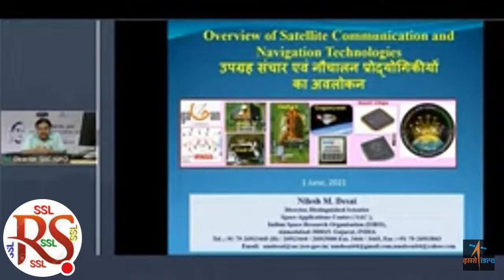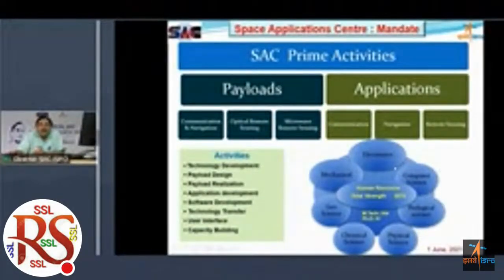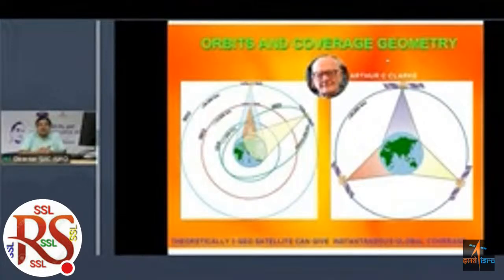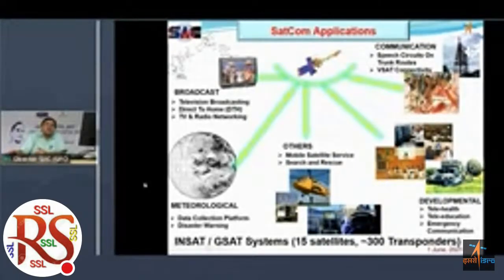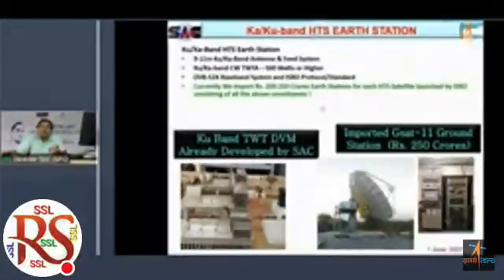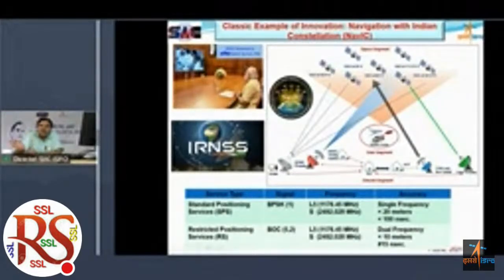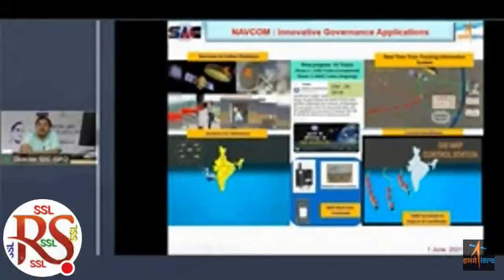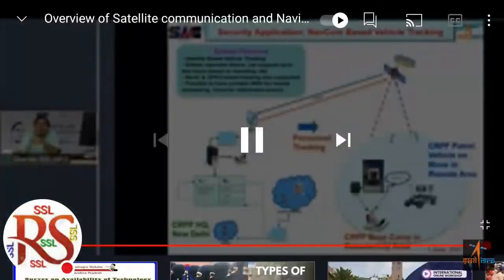Teachers Training On Space Technology # day 2 # Session 1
please feel free to excuse and leave me a notice if you find this upload inappropriate. I am making videos for school children to learn in this corona pandemic situation.

by sadanandam Revoju